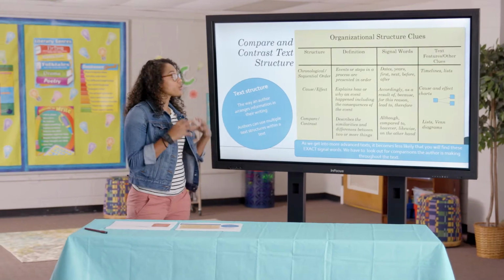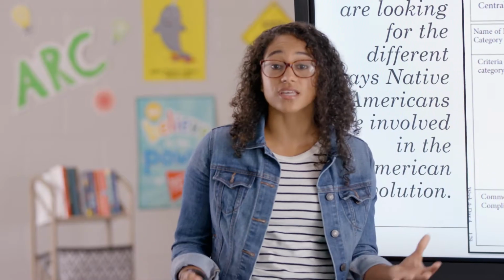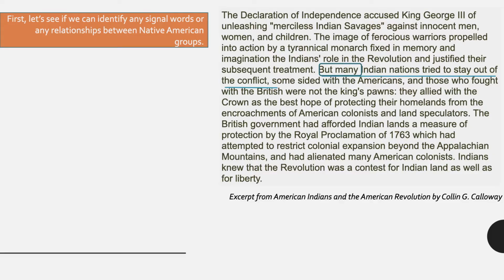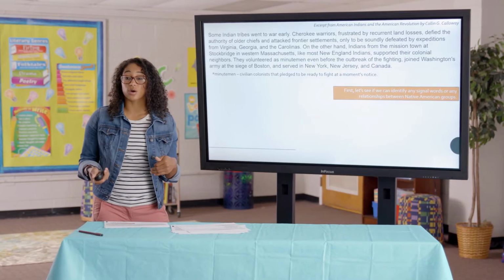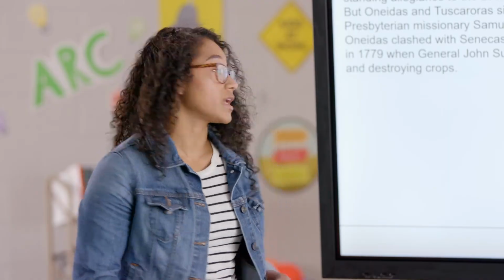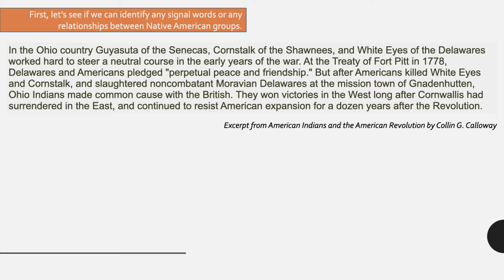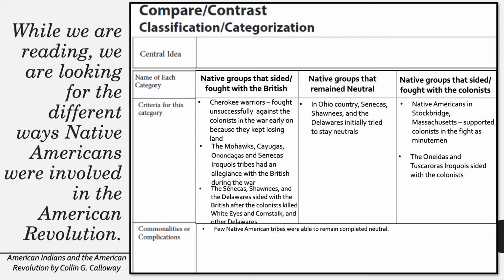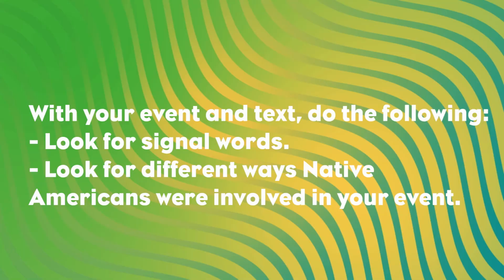ARC Grade 8 Informational Lab Week 4 Lesson 1